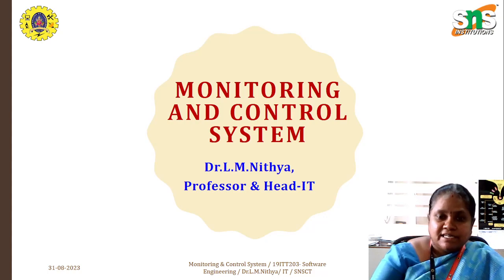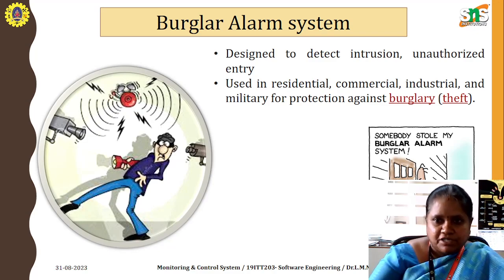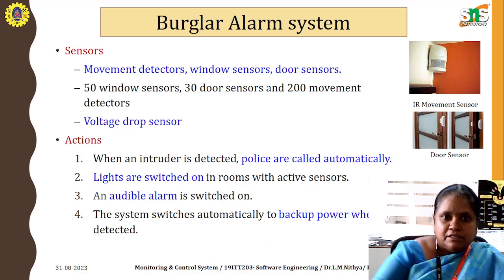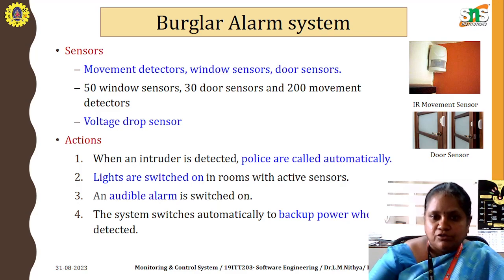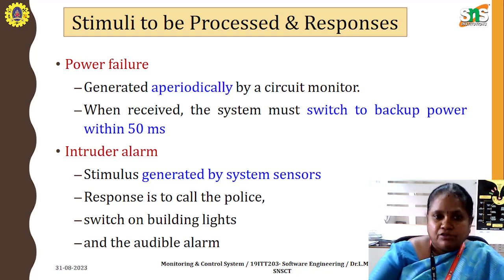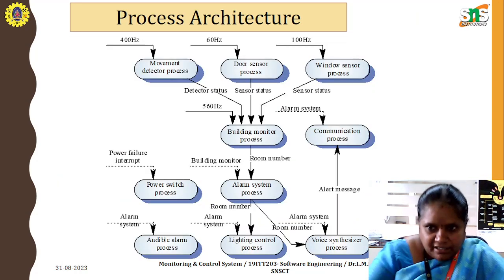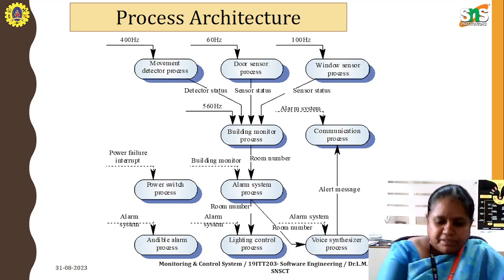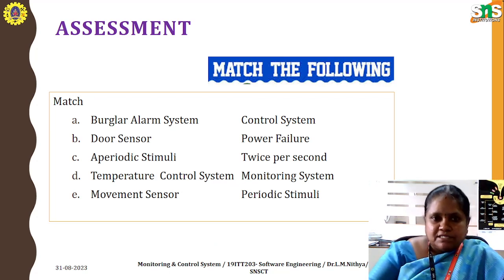Case Study - Monitoring and Control System II Dr.L.M.Nithya II SNSCT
Real time System Design- Monitoring and Control System; Case Study; Burglar Alarm System; Temperature Control System